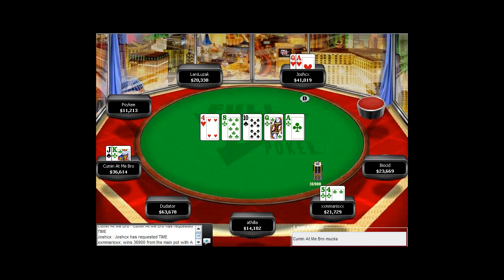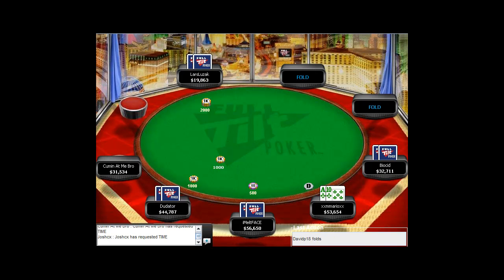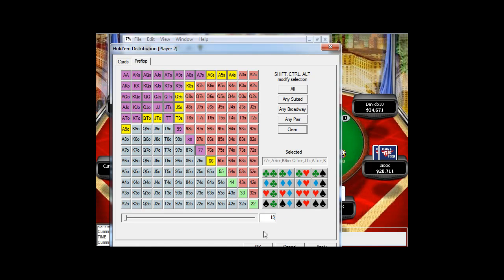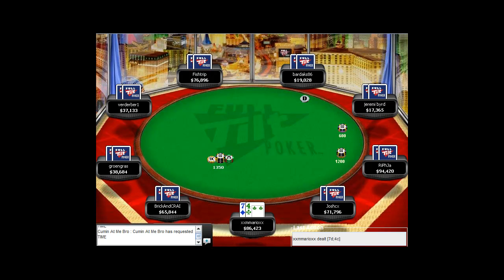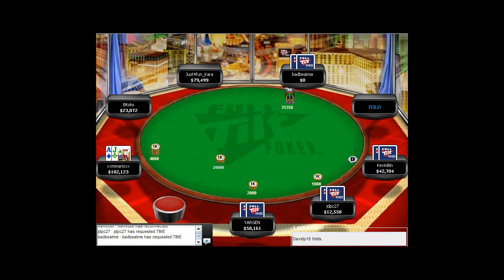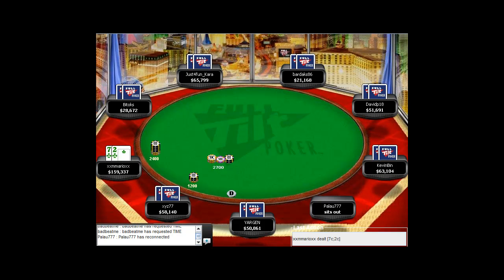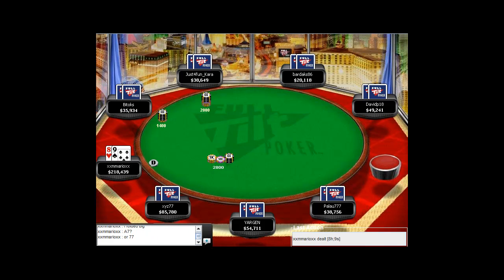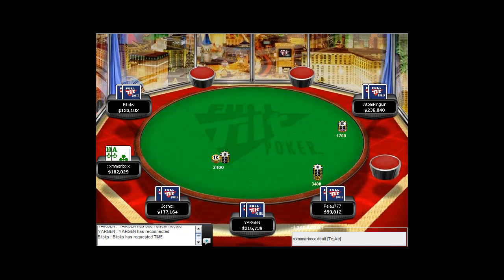Full Tilt $109 Sunday Big Ben Review (Part 3)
Team Gripsed member "xxmmarioxx" took down the Full Tilt Sunday Big Ben for over $17K with a $109 buy-in a very solid score. This five part review has tons of interesting hands. Evan Jarvis drills down on some interesting notes, game flow and dynamics – all of which goes on as you get deeper into the tournament.

Check This Out: "My Biggest Poker Win Ever!"